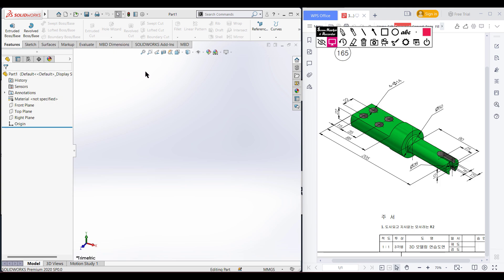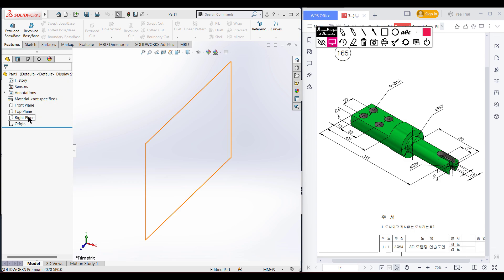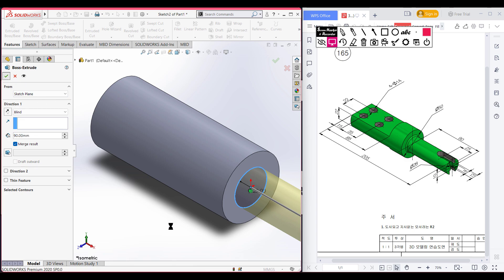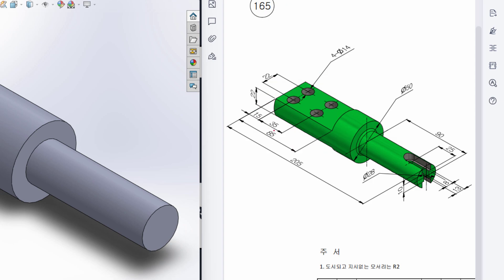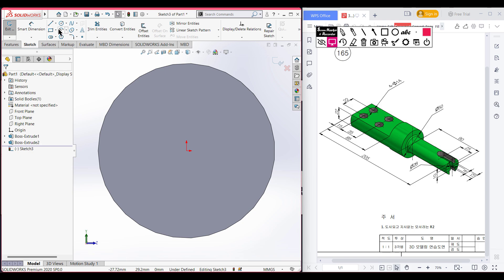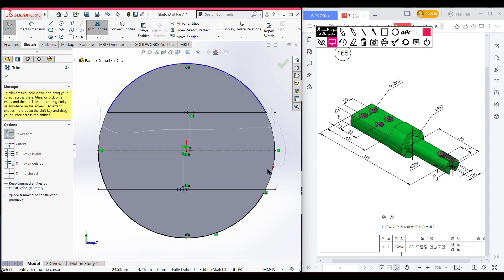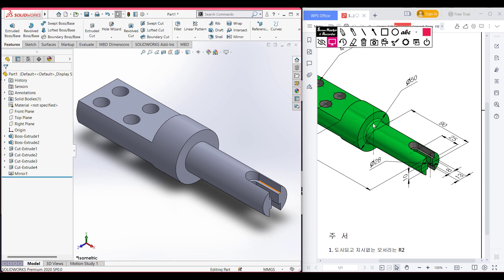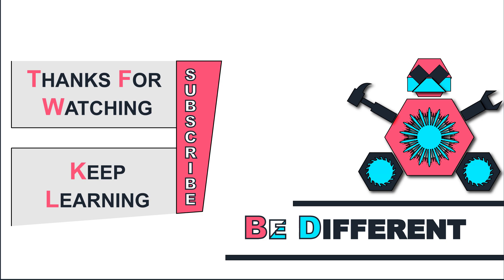SolidWorks | 3D CAD EXERCISES 165 | StudyCadCam | Solution Tutorial